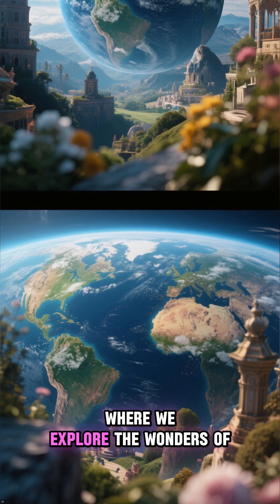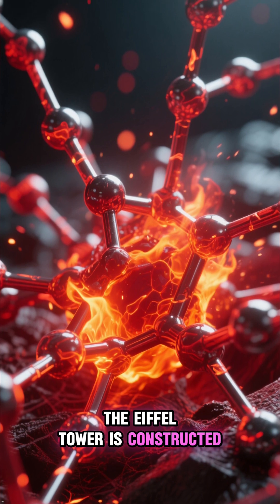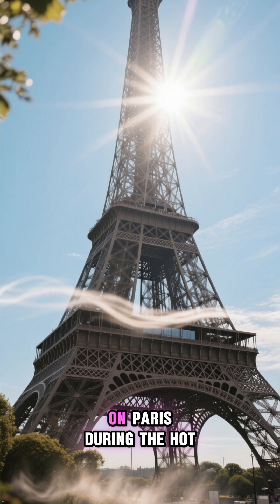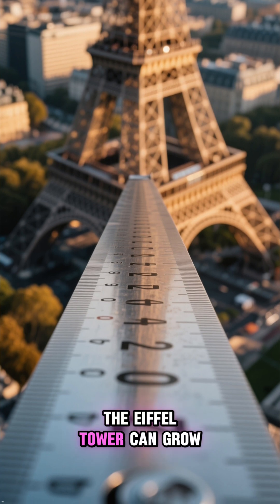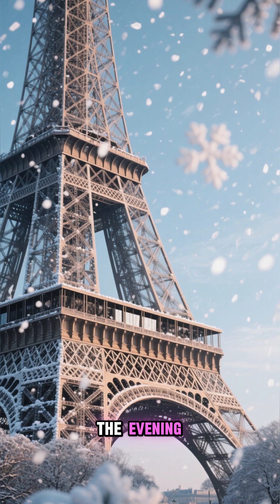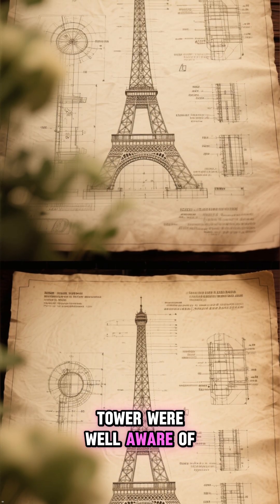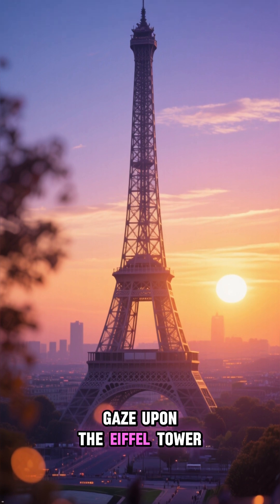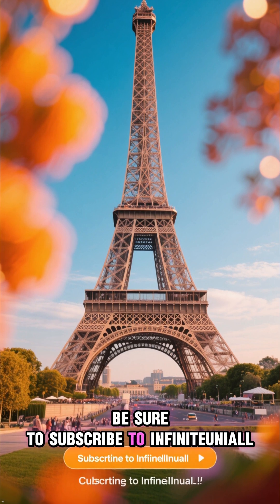The Eiffel Tower Grows in Summer ☀️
Due to thermal expansion, the iron in the Eiffel Tower expands when it gets hot. In the summer, the tower can grow up to 6 inches (15 cm) taller.